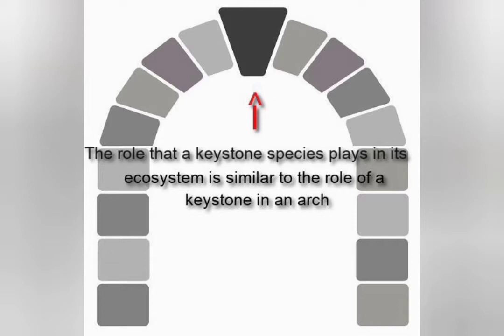Keystone species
The video discusses about key stone species and their role in the ecosystem, which is useful for B.Sc., M.Sc. and other competitive exams